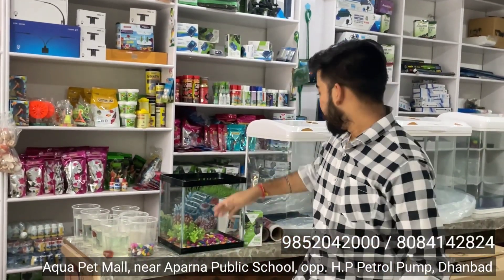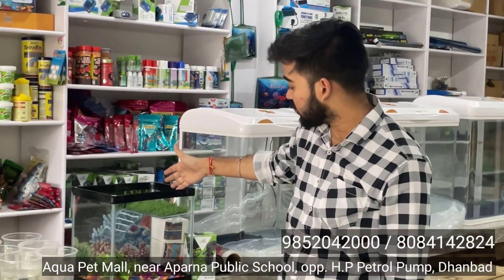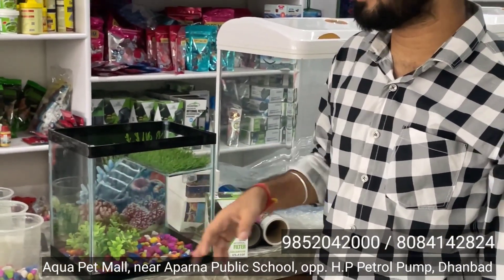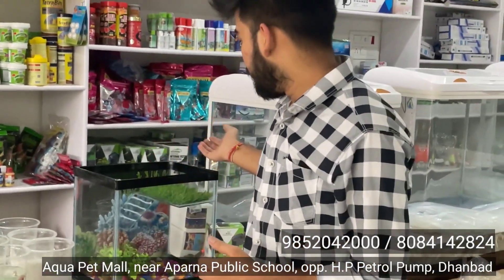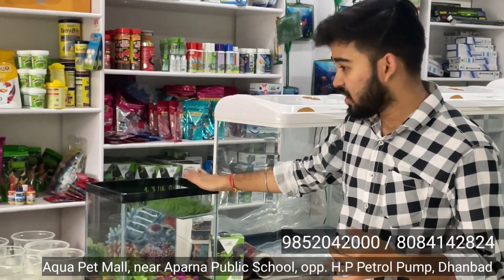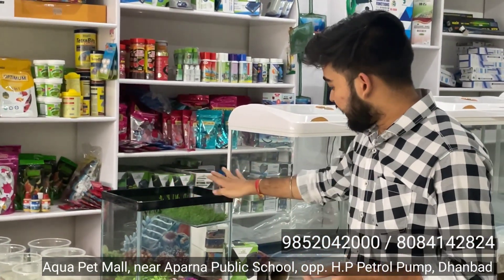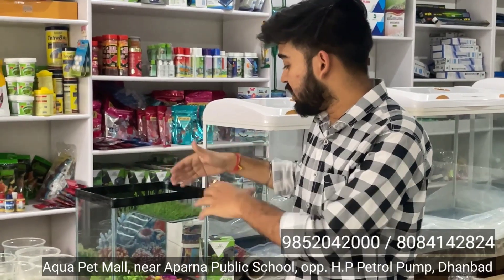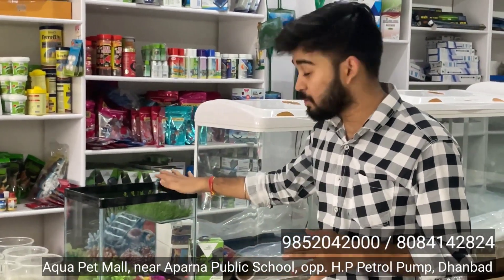Turtle Tank | Aqua Pet Mall Dhanbad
Hello,
I am Prakhar from the AQUA PET MALL DHANBAD .
We are the biggest aquarium store in the city and a one stop solution for every aquarium lover and hobbyist .
Currently we deal in fresh water fishes .
A huge variety of fishes have been stocked in the store , please have a visit and take your fishy friend home .

Address - Aqua Pet Mall , near Aparna Public School , beside POJ Furniture , opposite HP Petrol Pump.

Regards
       Aqua Pet Mall
        ( Prakhar)